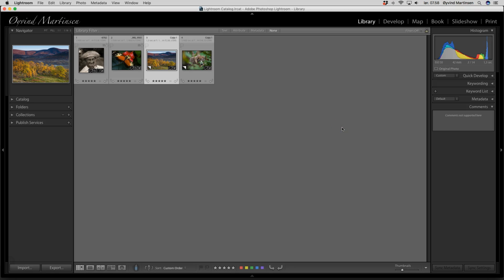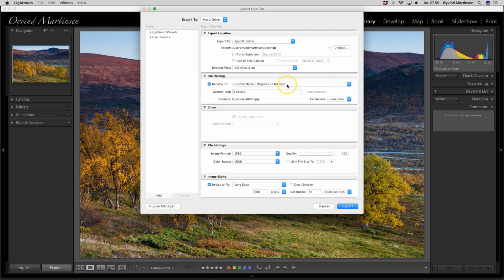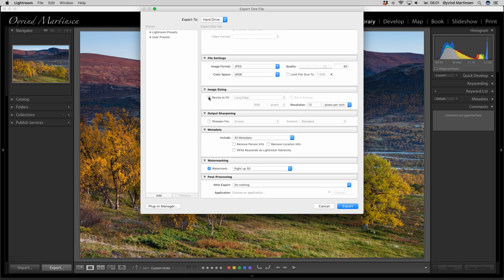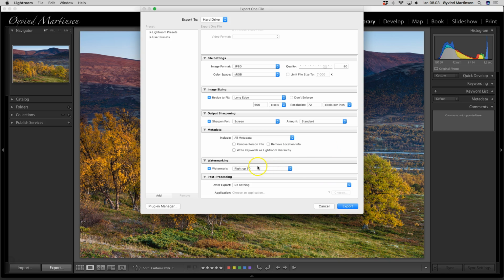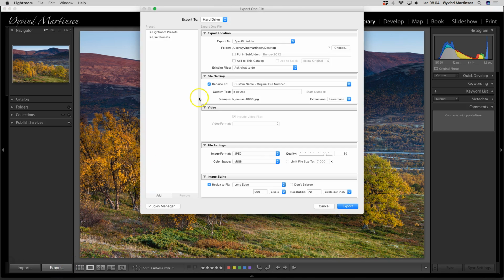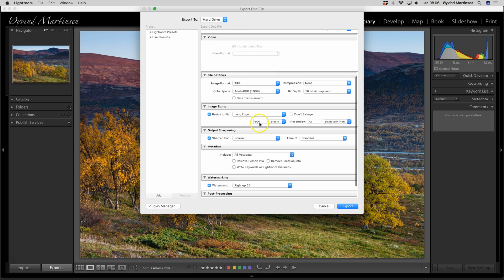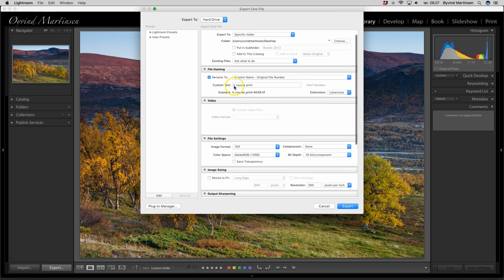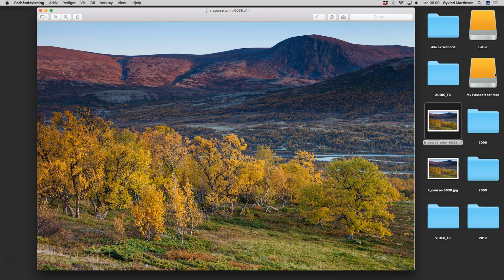Learn how to export photos from Adobe Lightroom | With Øyvind Martinsen